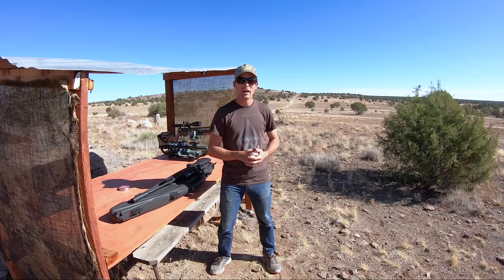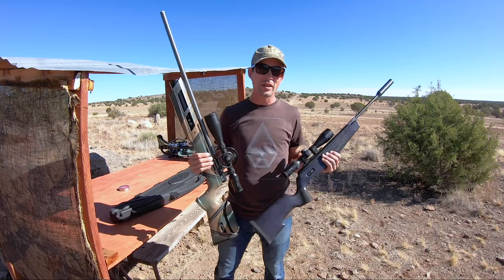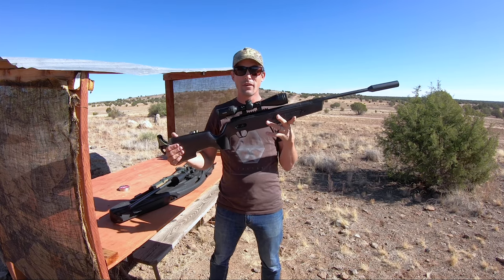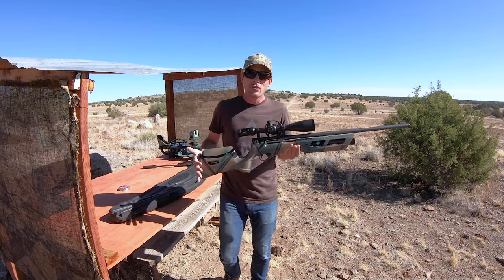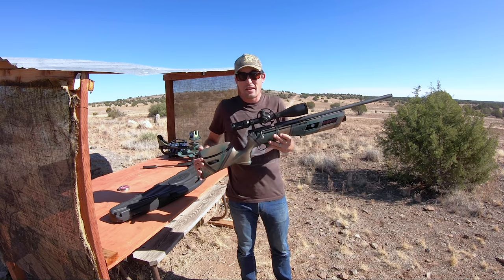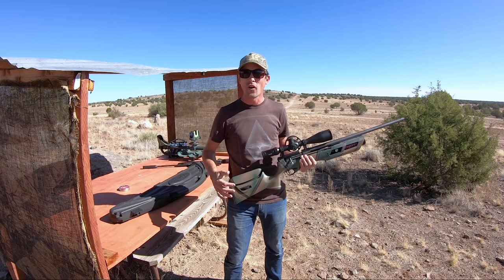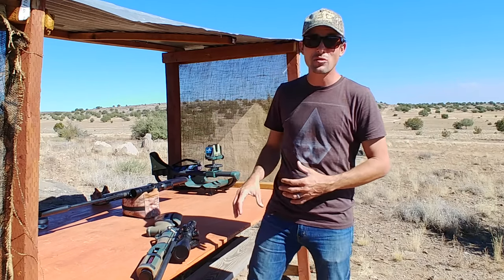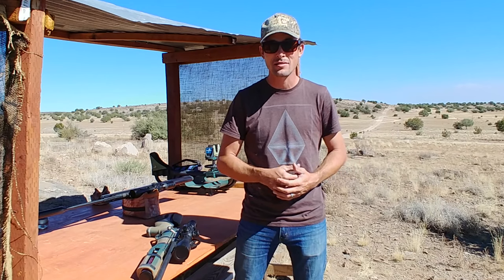PCP VS Break Barrel - Which AIRGUN Should You BUY?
If you are new to airguns and you are wondering if a PCP or a Break Barrel is the best choice then check this video out and get some straight answers.  The Umarex Gauntlet and the SIG ASP20 both in .22 cal are the airguns used in this video.  These were chosen because they are close in price accuracy and power.  If you get an Umarex Gauntlet and a hand pump it would cost you about the same as the SIG ASP20 Break Barrel.
There are great reasons to get break barrels and the same goes for PCPs it comes down to personal preference and this video should give you some great things to think about when you are deciding what you prefer... Break Barrel or PCP ... PCP or Break Barrel...?
***👇CLICK THIS LINK for purchasing some Shooting Gear Reviews, swag. There will be more products to come in the future!